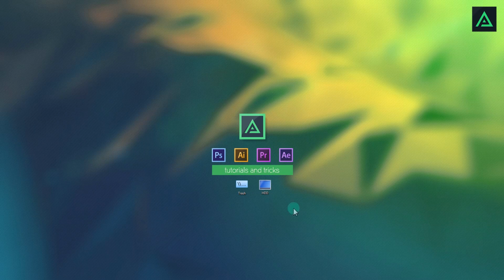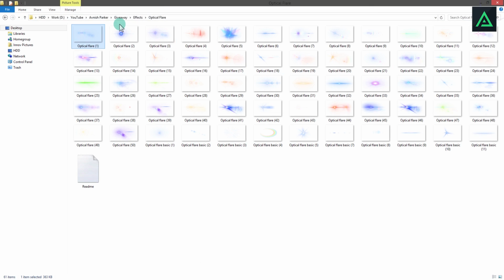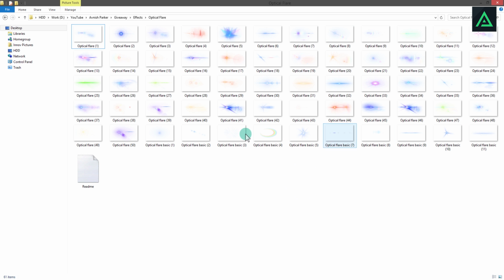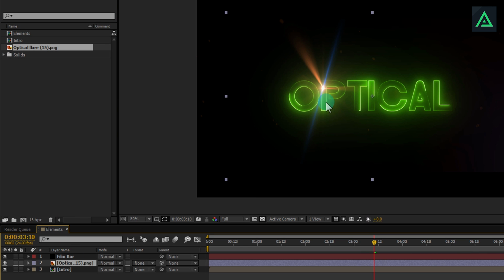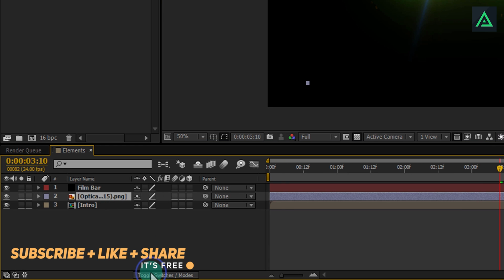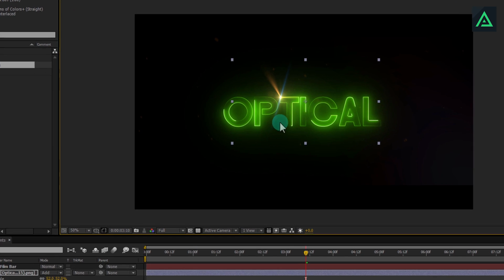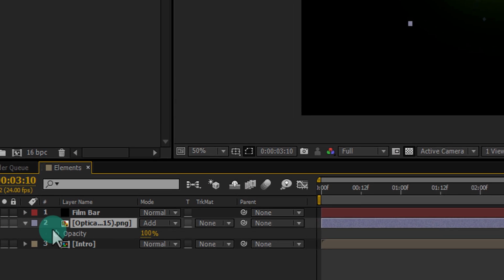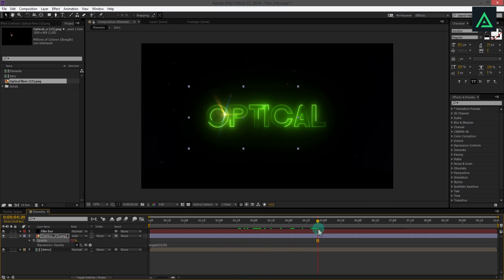50 Free Optical Flares - After Effects - Premiere Pro - Photoshop - Any Version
Video Copilot Optical Flare is awesome, but somehow I cannot afford it, so I got a trick to add a Professional Optical Flare look in your videos, Here presenting 50 different Optical Flares for free, you can download it from the link below. These are not fully functional Optical Flare, but they look great, you can animate them, Even add Flicker.

(20 MB)

Help others to learn these hidden features of after effects.

• How to Make 3D Text in After Effects (No Third party plugin)